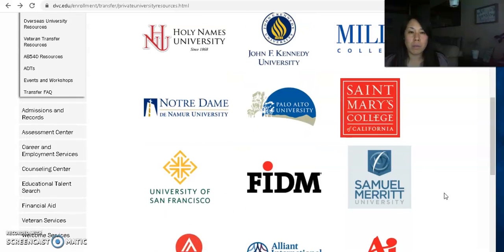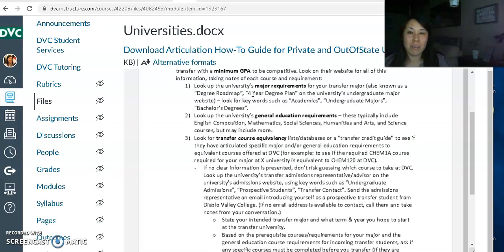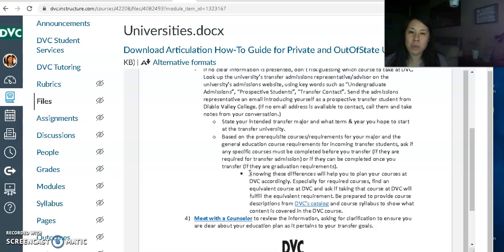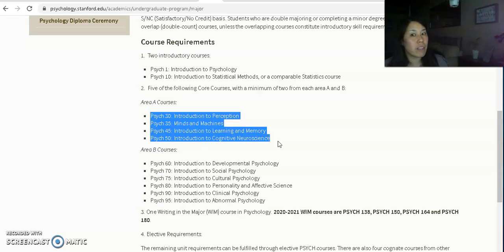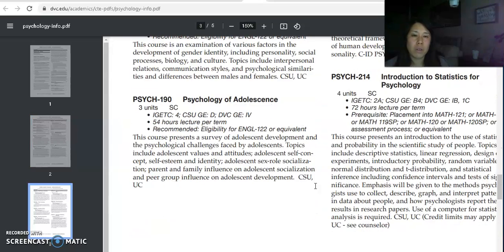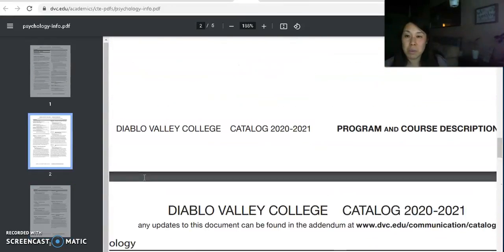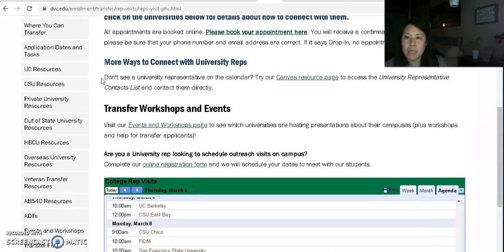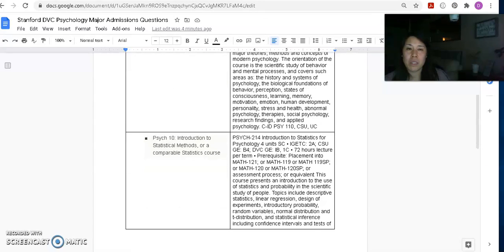Private OutOfState Transfer Planning Guide